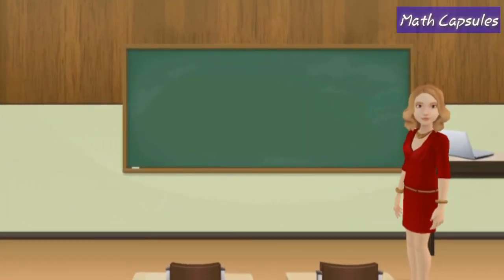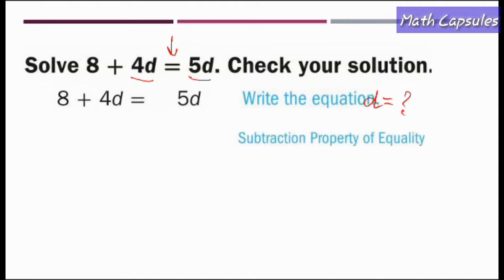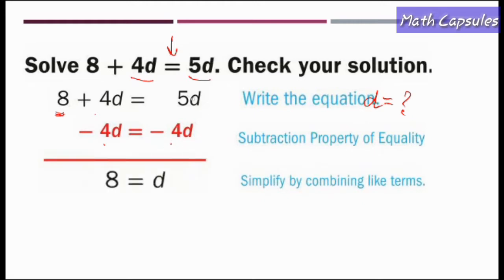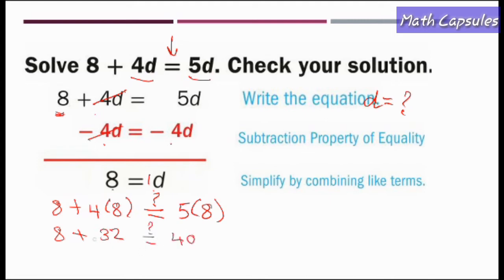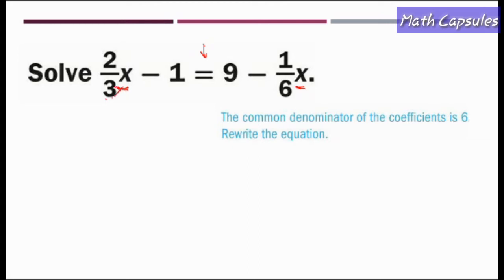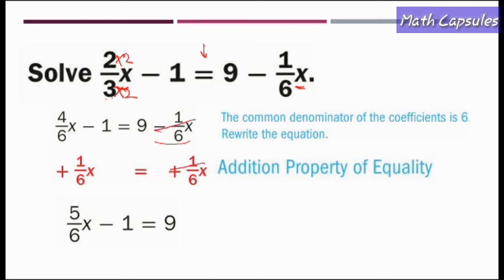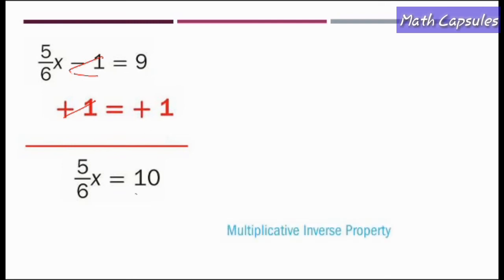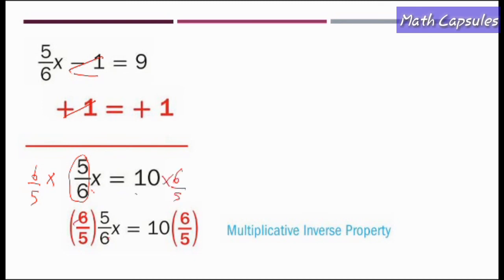Solve Equations with Variables on Both Sides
solve basic equations with Variables on both sides using properties of equality.